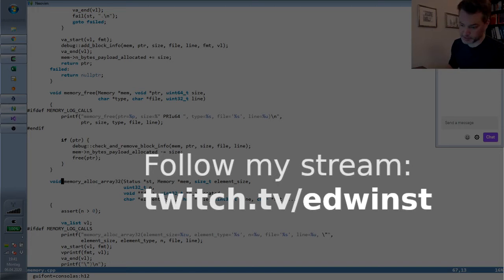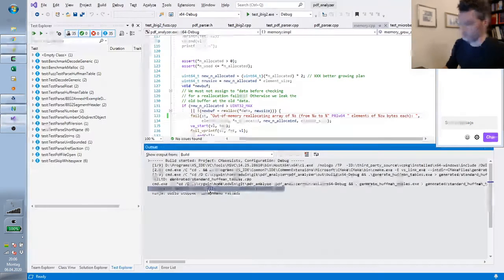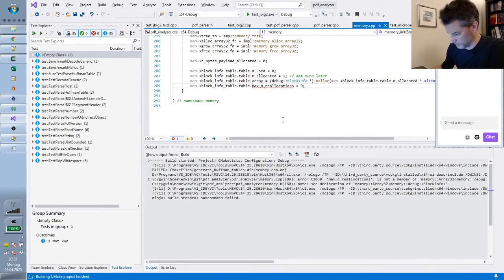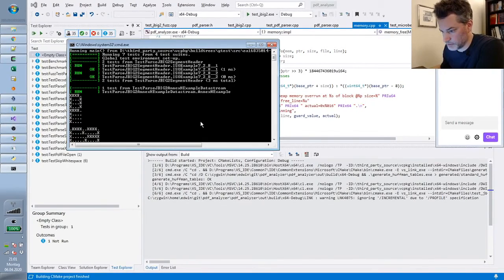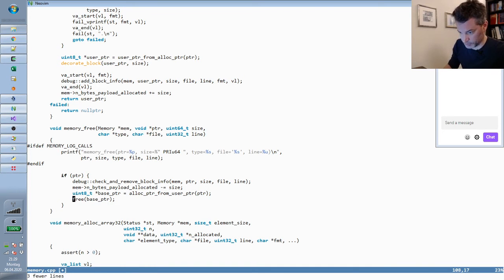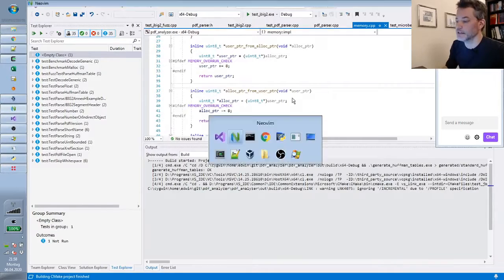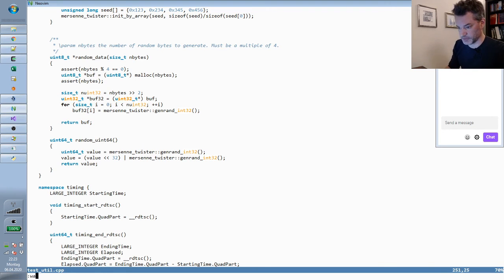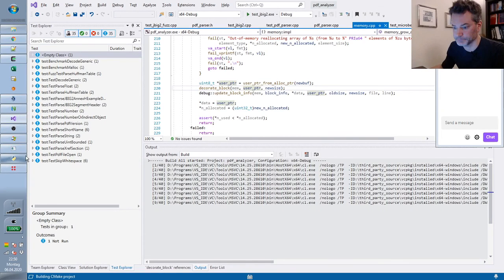Handmade C++: Heap debugging infrastructure work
We improve our infrastructure for testing and debugging dynamic memory allocation. In particular we add buffer overrun checks which turn out to be better than those of the VC++ standard library at the end.